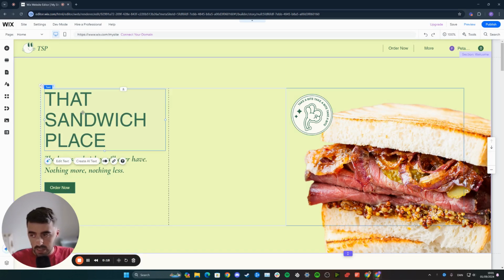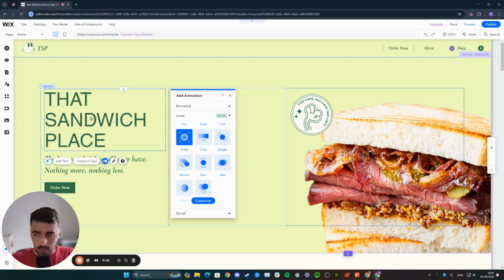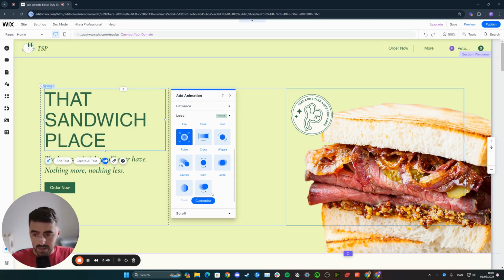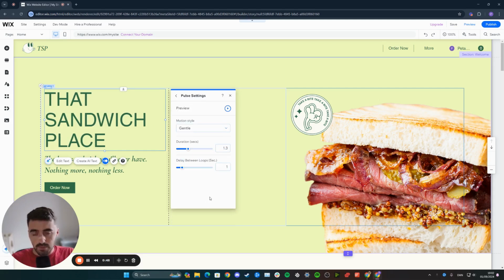How to Make Text Pulse in Wix [QUICK GUIDE]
In this tutorial, I'm going to show you how to make text pulse in Wix.